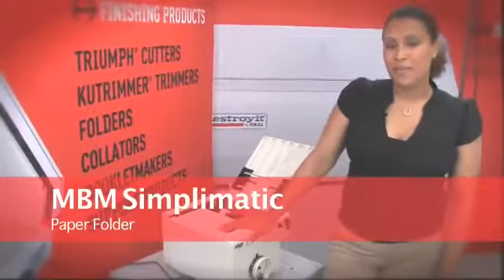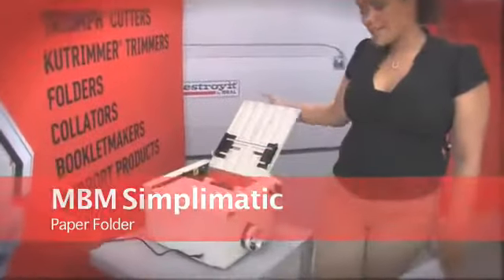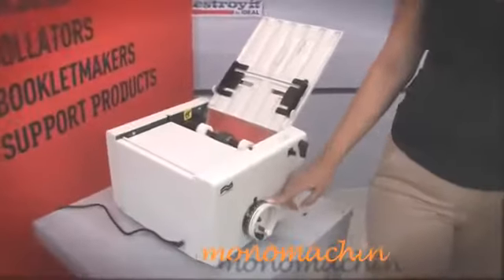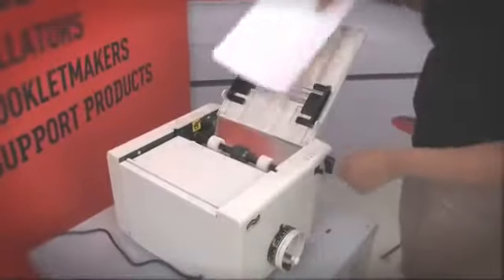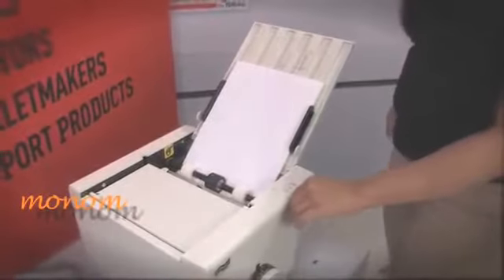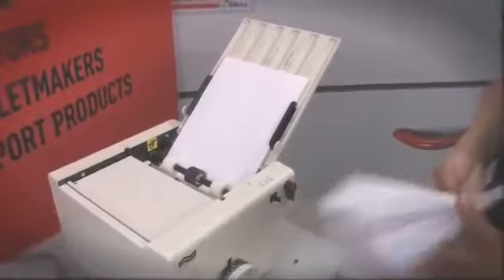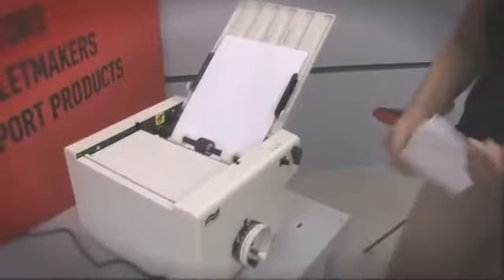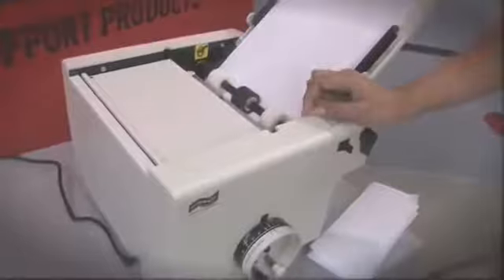Manual MBM Simplimatic Tabletop Paper Folding Machine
Manual MBM Simplimatic Tabletop Paper Folding Machine. Compact size, Dial selector for standard and custom folds, Auto feed for single sheets, Manual feed up to 3 sheets stapled,Fully enclosed fold plate for quiet operation.